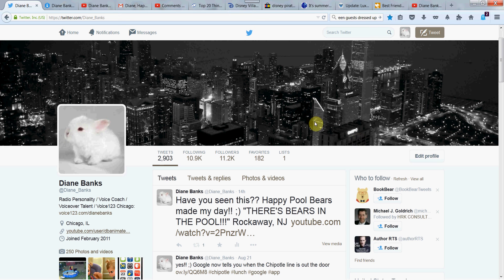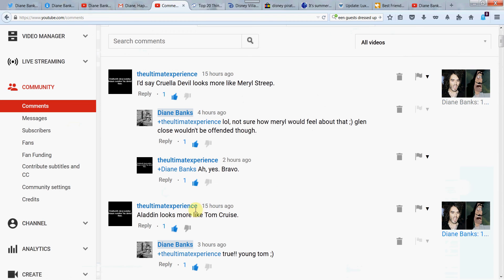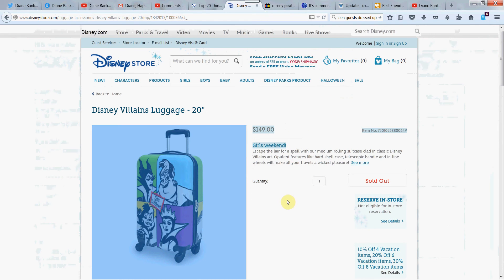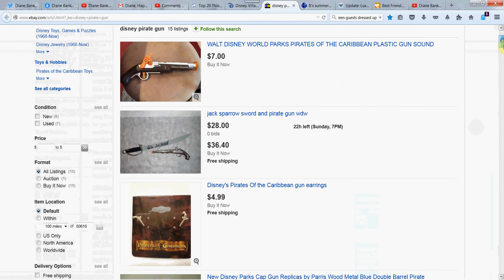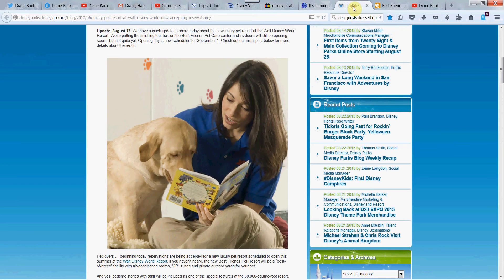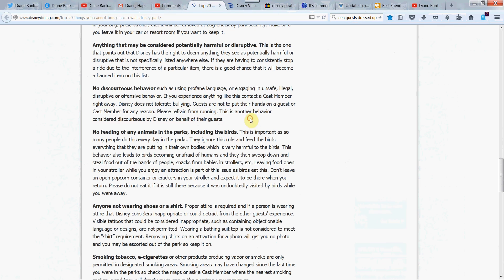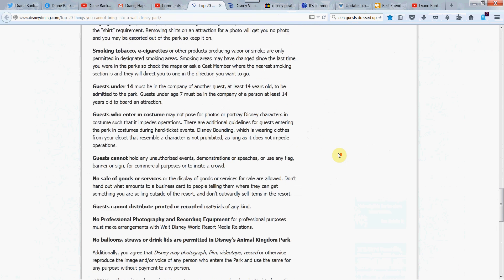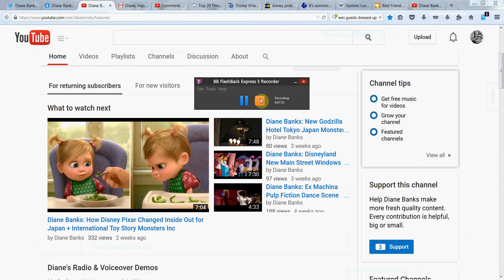Top 20 Things You Can't Bring Into a Walt Disney Park Disneyland World Rides Toys Cars (Diane Banks)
Diane Banks: Top 20 Things You Can't Bring Into a Walt Disney Park Disneyland World

Do you think some rules are too much? Which ones?

Disney Pirate Guns and Swords on Ebay

Go Watch: "Cars 3 Easter Eggs Secretly Hidden in the Movie !!